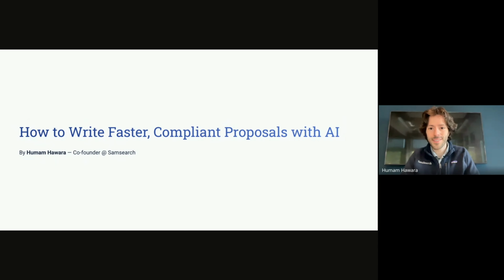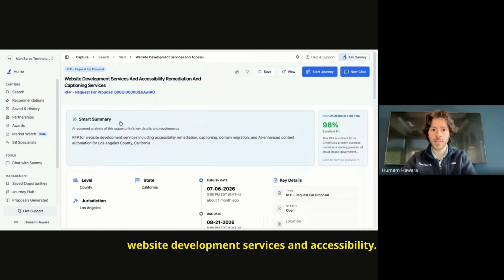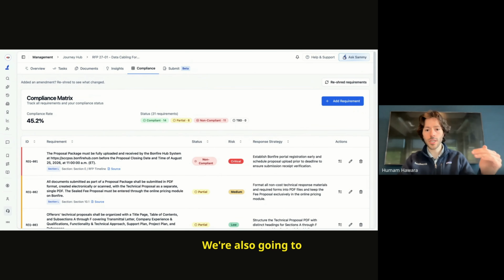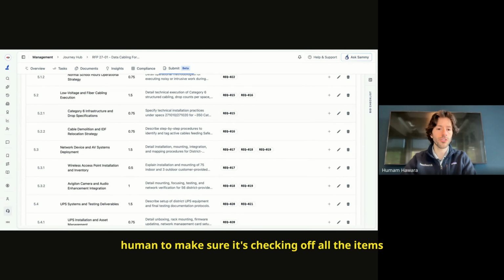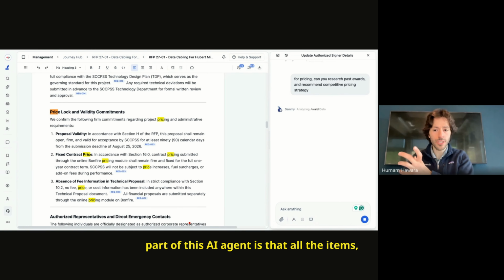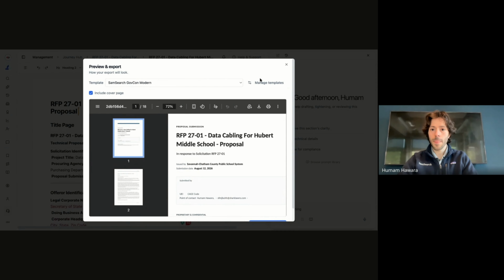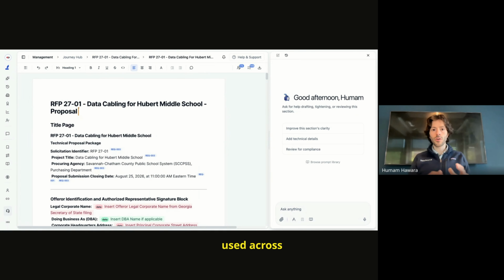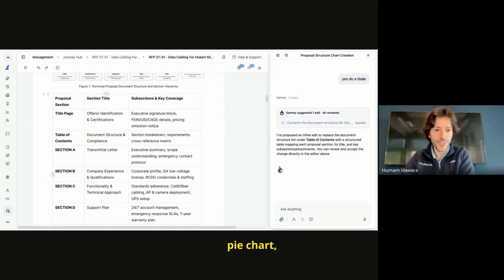How to write faster, compliant proposals with AI (samsearch webinar)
Learn how to use SamSearch to build stronger government proposals faster.

In this webinar, we cover:

* AI-powered proposal generation
* Compliance matrices & bid checklists
* AI form filling for RFIs, RFQs & government forms
* Using your company data to create tailored proposals
* Collaborative proposal editing
* Exporting polished proposals to Word & PDF

Ready to streamline your proposal process?